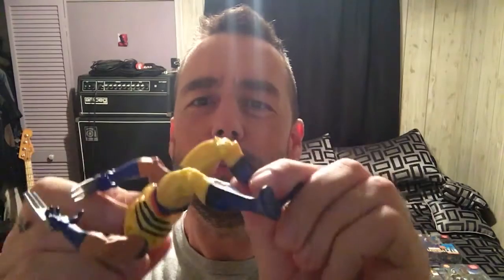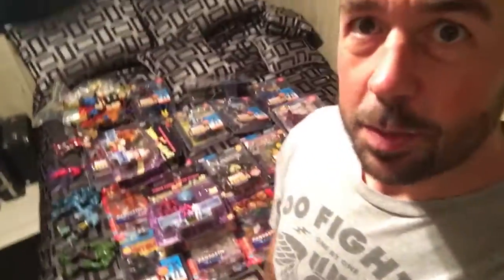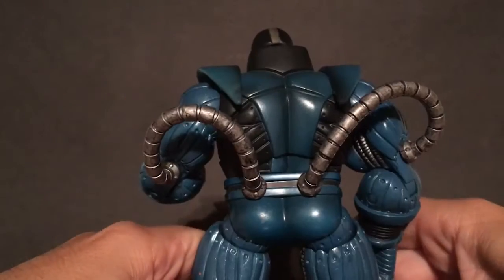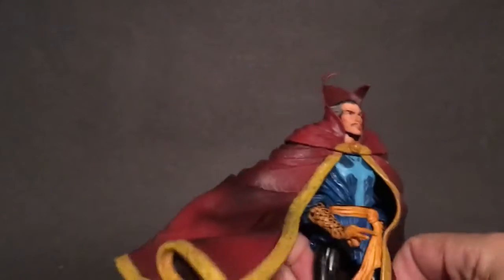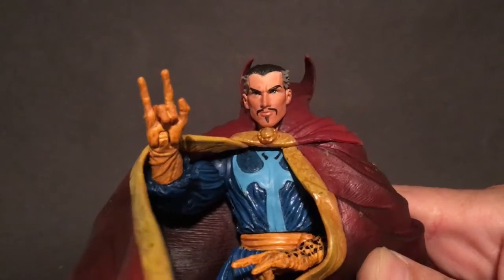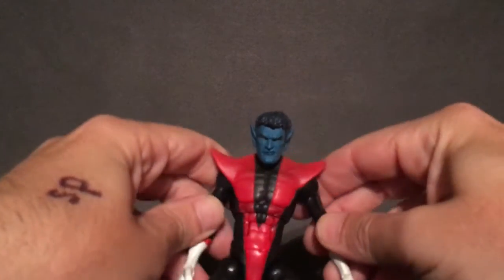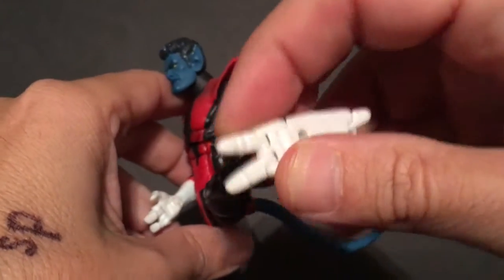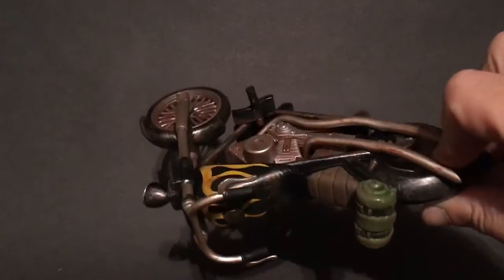77 - LOGAN & ALL THE MARVEL THINGS - OMG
AAAARRRRGGHHHH - All the Marvel things today had me like.

I am having the best time making movies! I love this.

Shot on:
iPhone 6S

ALT-J Cover by: therealcmiller